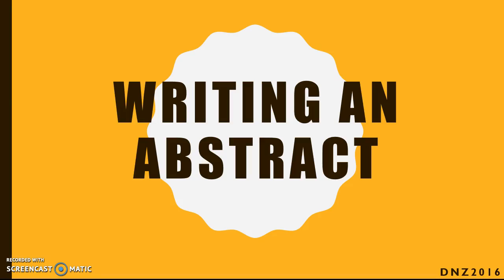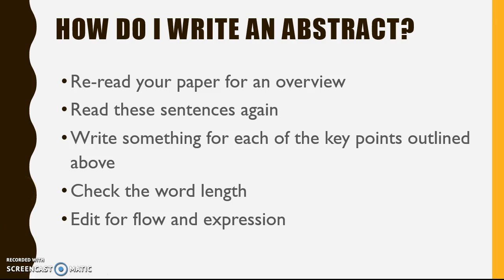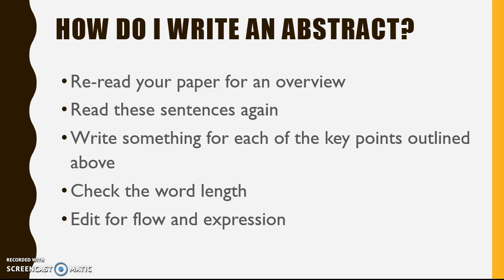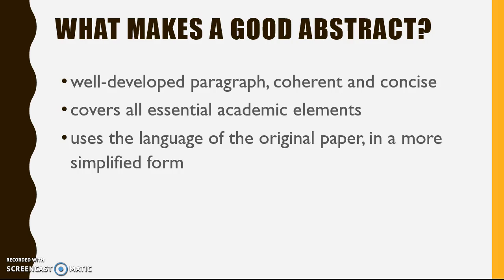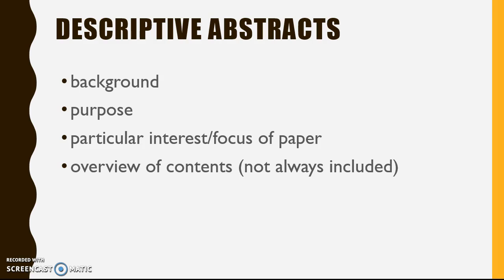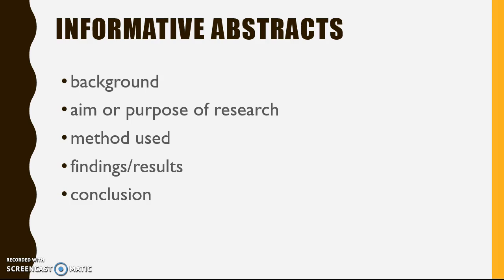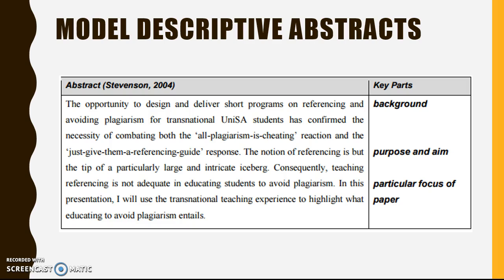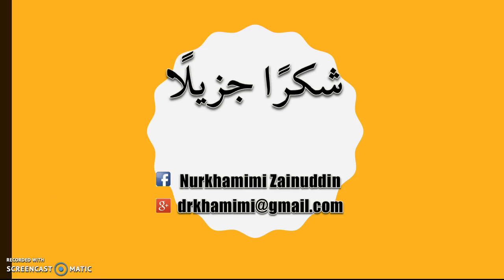Writing an abstract in 5 minutes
Learn how to write an informative or descriptive abstract from this guide